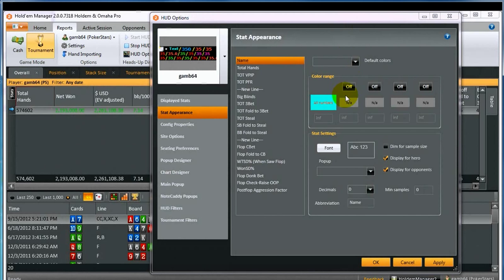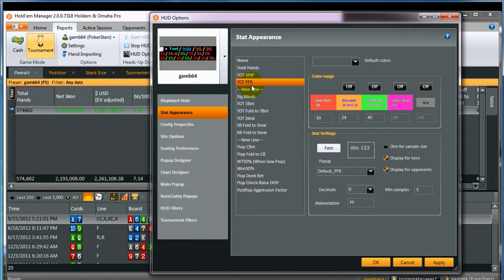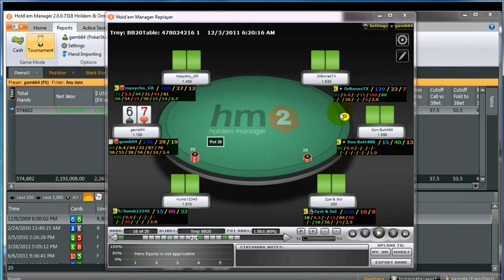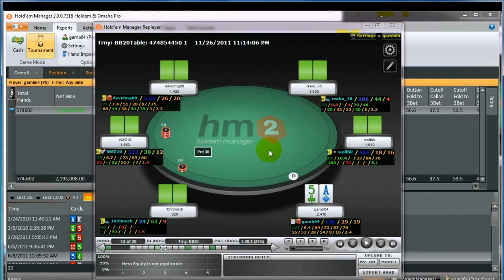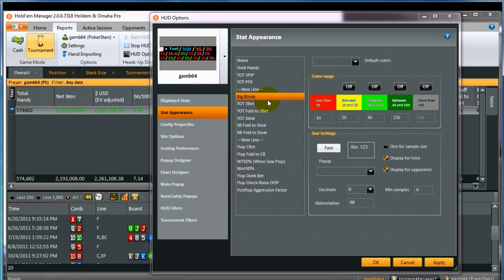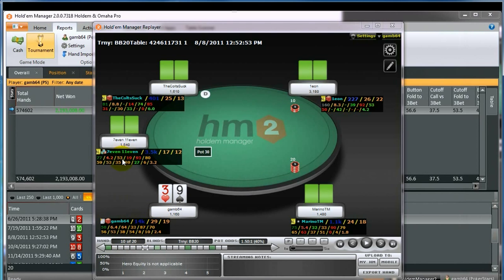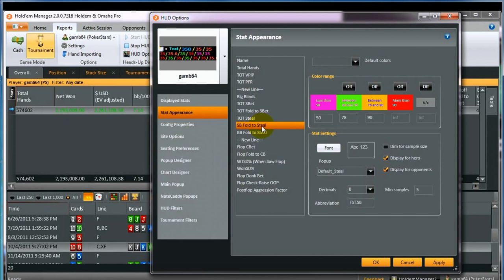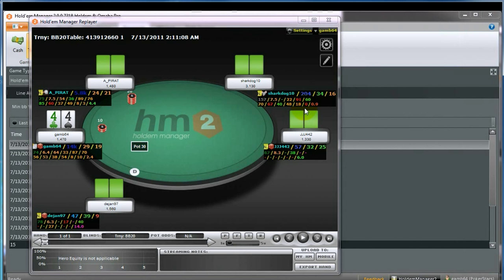Holdem study part2